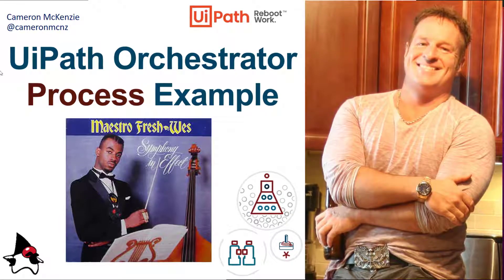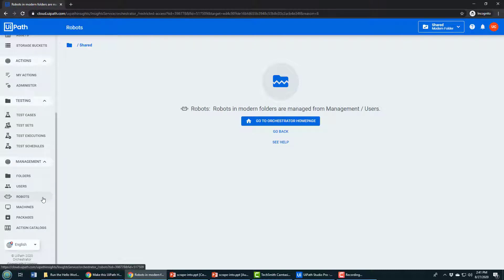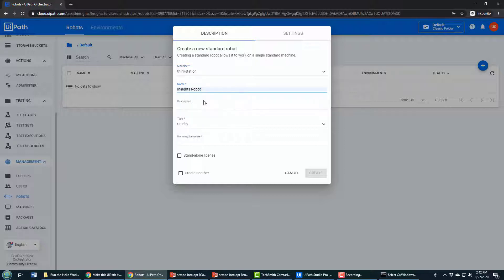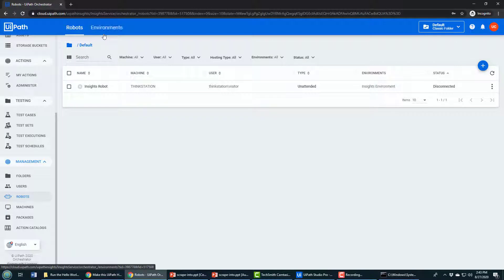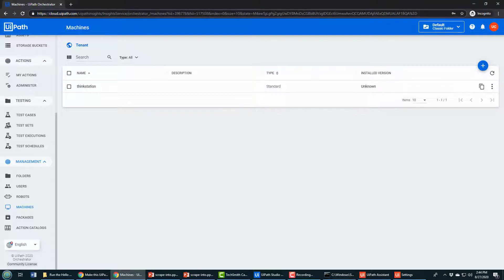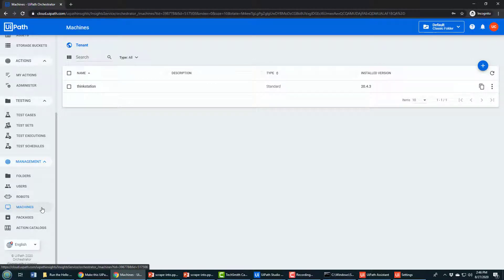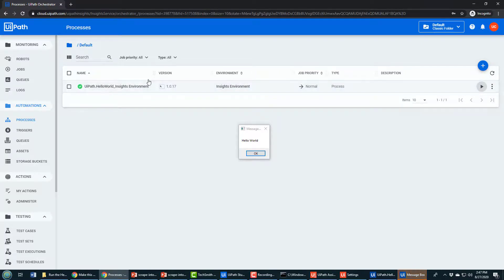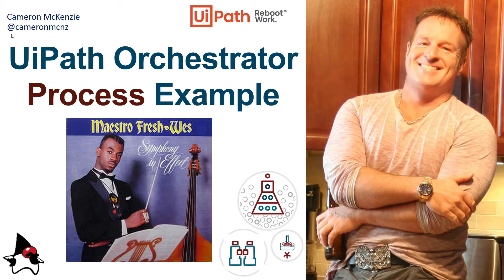UiPath Orchestrator Process Tutorial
In this UiPath Orchestrator Process example I show you how to go from a completely unconfigured UiPath Orchestrator environment and create everything you need, from a robot, environment, machine and even a code package, so that you can then create a UiPath Orchestrator process and run it. If you are wondering how to run an unattended robot as a UiPath Orchestrator process, this tutorial is for you.